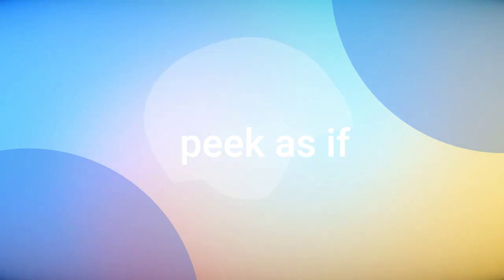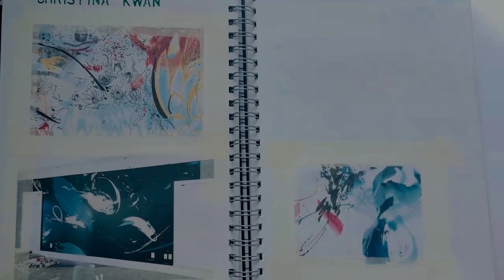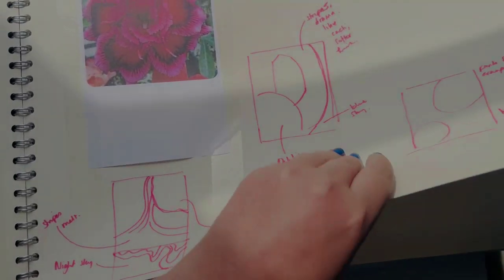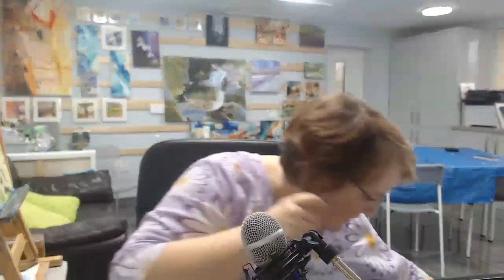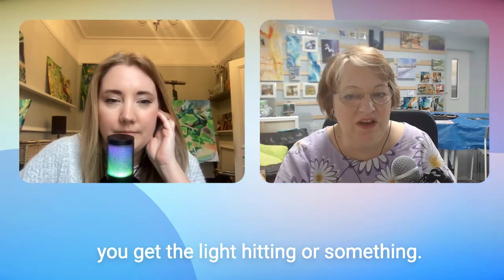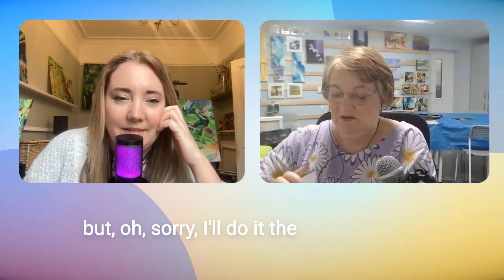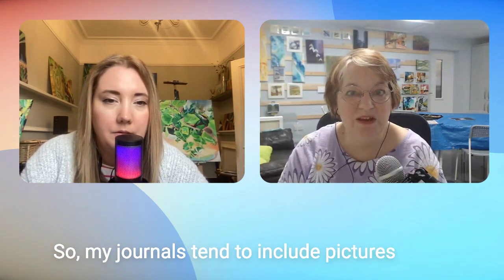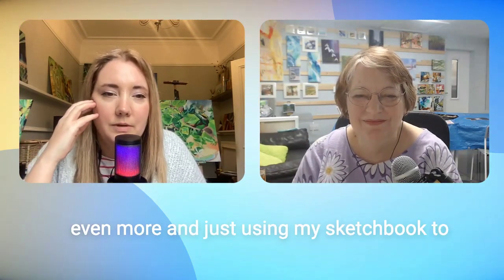Episode 004: Sketchbooks: Art Alchemy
Dive into the captivating realm of sketchbooks.

Please bear with us as we have had a few techy issues and have lost Ruth’s visual in places… you still get to see her sketchbooks though.  And when I say ‘see’ we have discussed our sketchbooks for audio but it is well worth catching us either in YouTube or on our Spotify channel as they both have visuals too.

We explore how different types of sketchbooks are used and for what purpose.

Get a peek into ours and our art journals as well and discover the difference, we discuss how we use them and get ideas from each other on ways to work.

Discover the diverse roles sketchbooks play, from experimenting with materials to shaping artistic style, and unravel the profound impact these personal spaces have on the evolution of our work and ideas.

🎨 Would you like to join us in Art Hub? Art Hub is a nourishing, inspiring and supportive membership for artists who want to make more authentic art.

🎵 Original Music by Tom Egginton
Track: Best Of Jazz Instrumental

Timestamps:
00:00 Exploring the Versatility of Sketchbooks
00:45 Defining and Utilizing Sketchbooks in Art
06:35 Sketchbook as a Creative Playground
11:02 Gathering Inspiration: The Artistic Process in Sketchbooks
16:05 Practical Applications: Planning and Painting with Sketchbooks
25:33 Abstracting Reality: A Deeper Dive into Artistic Process
32:16 Exploring Commuter Sketches: A Journey in Art
34:26 The Art of Quick Sketches: From Trains to Cars
35:33 Sketching Abroad: Capturing the Essence of France
36:33 Sketchbooks as Art: Beyond the Pages
42:03 Aspirations and Future Projects with Sketchbooks
47:36 Journaling and Reflecting Through Art
55:51 Concluding Thoughts and Takeaways